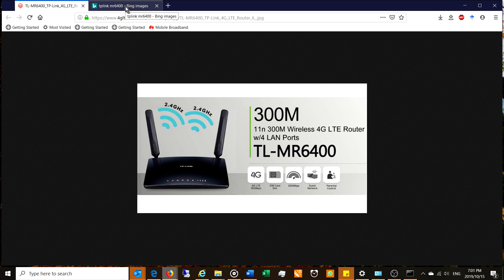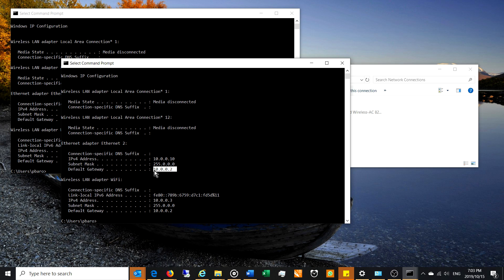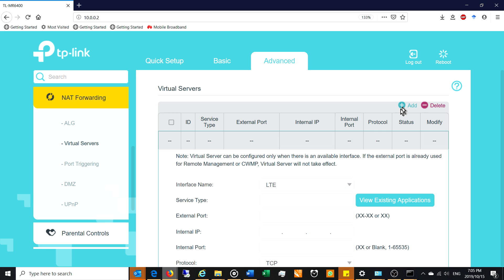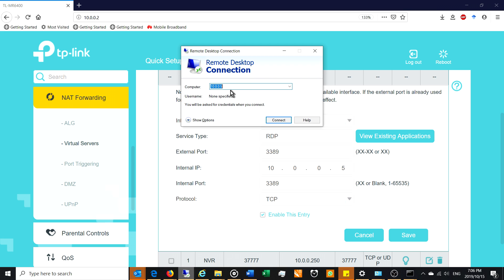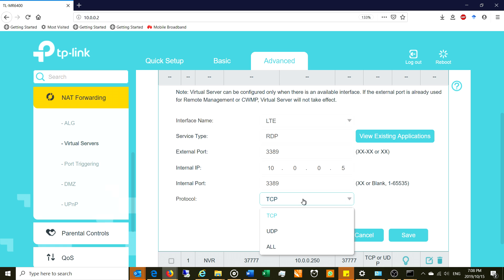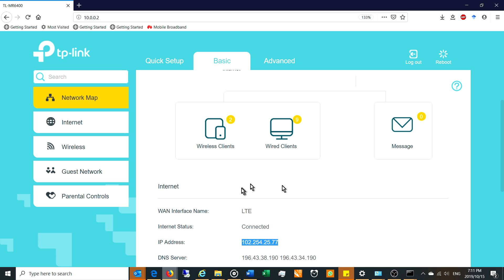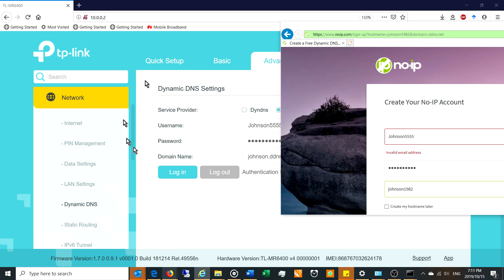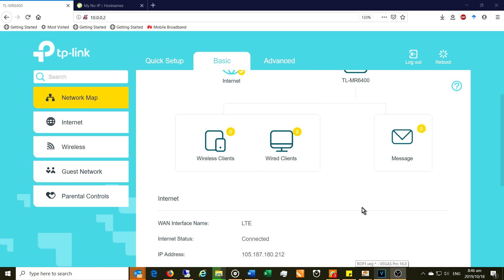How to setup remote desktop port forwarding on the TP-Link MR6400 - explanation provided